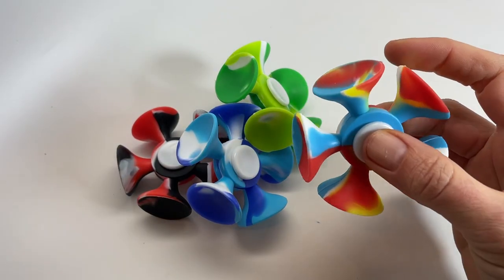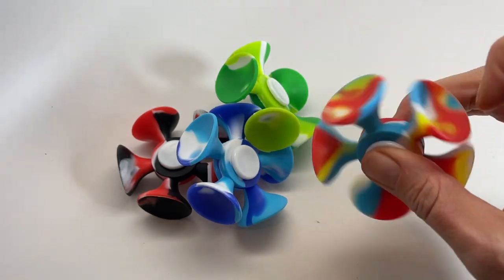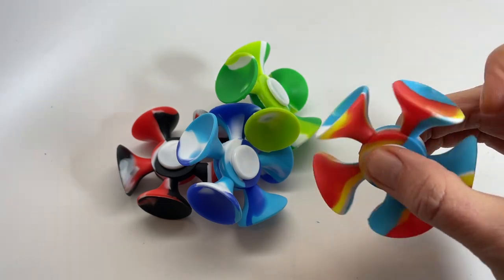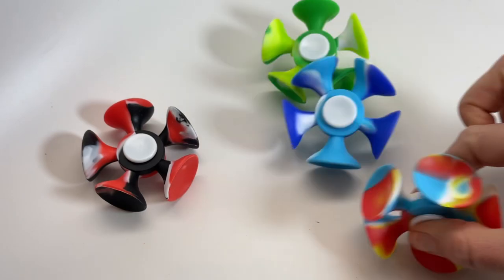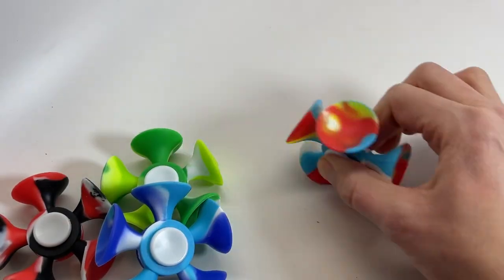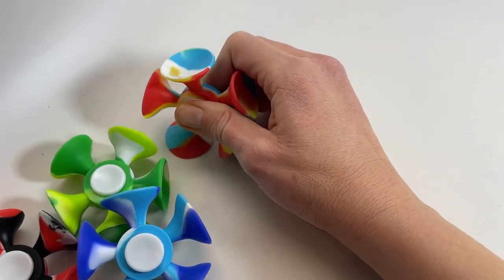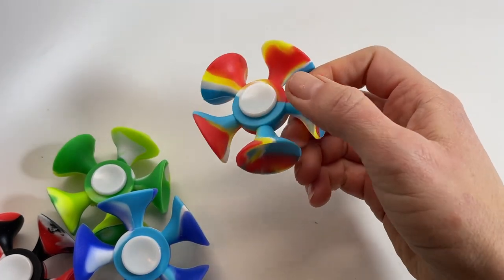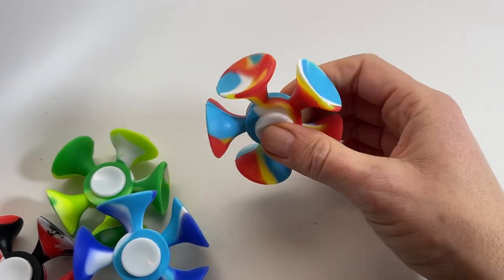Suction cup fidget spinner